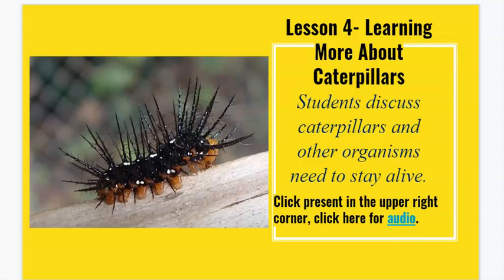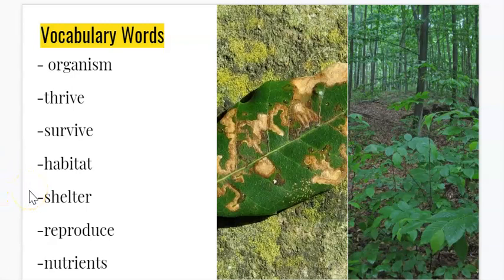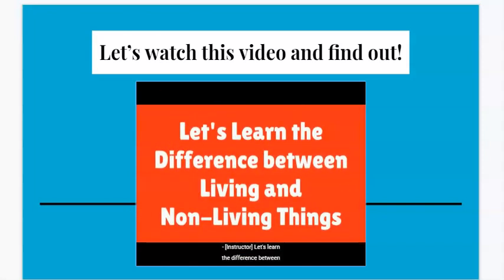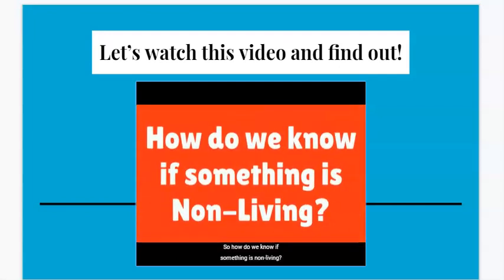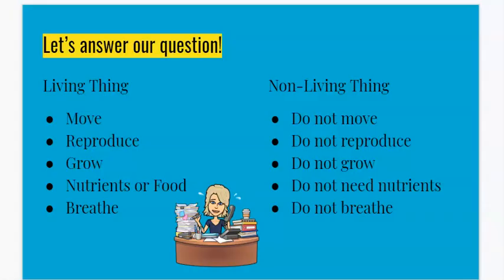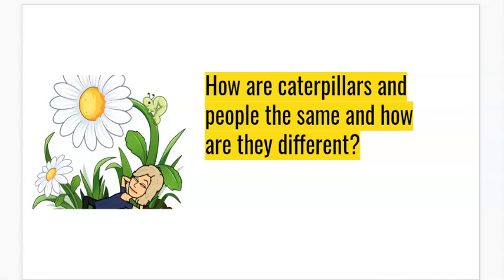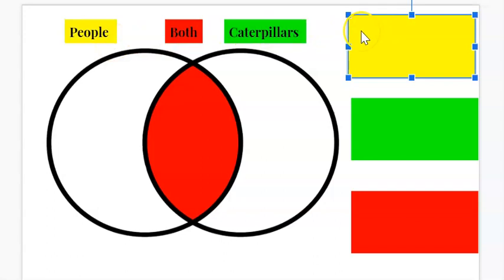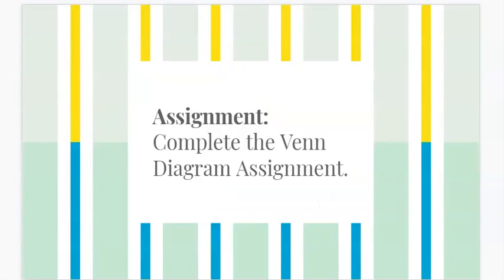Lesson 4 - Learning More About Caterpillars